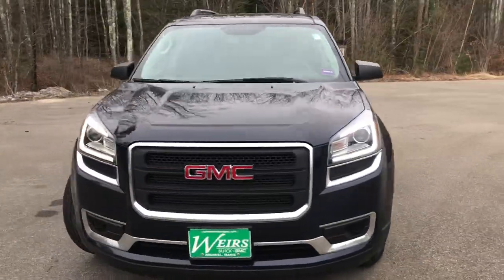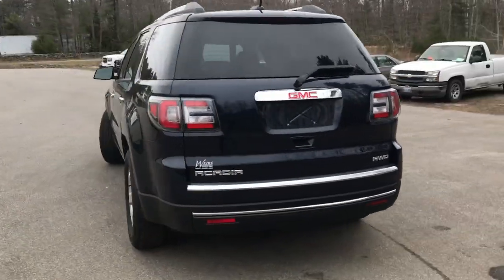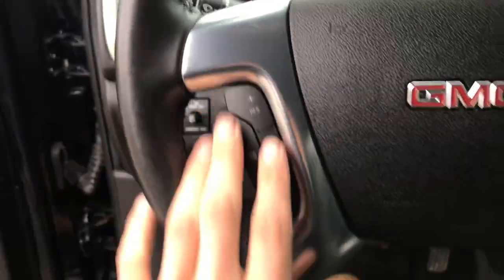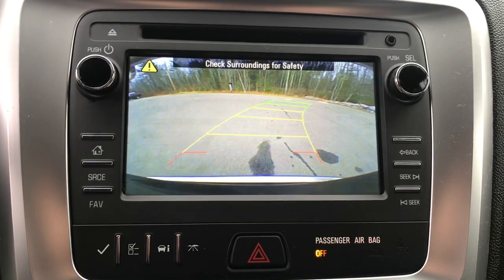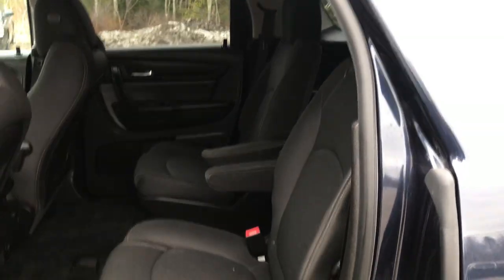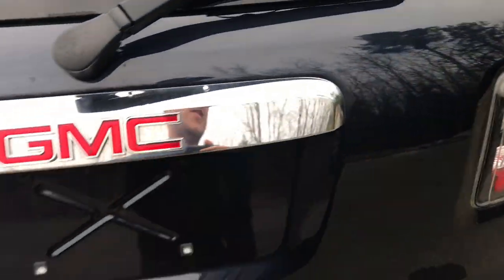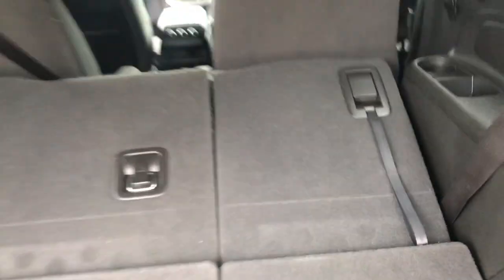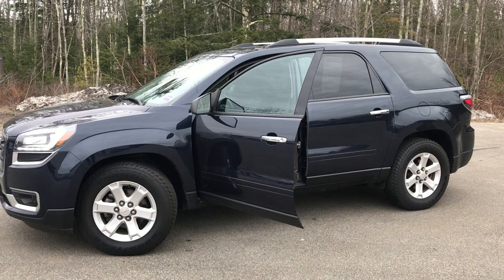2016 GMC ACADIA SLE AWD, PT19086.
2016 GMC Acadia SLE AWD, 34K Miles. CLEAN CARFAX/NO ACCIDENTS REPORTED, ONE OWNER, SERVICE RECORDS AVAILABLE, DEALER SERVICED, Acadia SLE-2, 4D Sport Utility, 3.6L V6 SIDI, 6-Speed Automatic, AWD, Dark Sapphire Blue Metallic, Ebony w/Premium Cloth Seat Trim, 7-Passenger Seating (2-2-3 Seating Configuration), Exterior Parking Camera Rear, Heated Driver & Front Passenger Seats, Power Rear Liftgate Body, Rear Parking Sensors. 2016 GMC Acadia SLE-2 AWD 3.6L V6 SIDI 6-Speed Automatic CARFAX One-Owner. Clean CARFAX. Dark Sapphire Blue Metallic Recent Arrival! Odometer is 1783 miles below market average!Weirs Buick GMC has been serving Arundel, Kennebunk, Kennebunkport and all of Maine for over 50 years. Our dedicated staff is here to ensure whether you are looking to buy, sell, or lease a Buick or GMC in Maine that we make it the best experience possible. Whether you live in Westbrook, Portland, Augusta, Auburn, Sanford, Portsmouth, or anywhere in New England- Weirs GMC is your GMC dealer in Maine. We also sell and service Fisher snow plows. Our pricing is always competitive & comparable to other GMC and Buick Dealers in Maine. We are located on Route 1 in Arundel. Stop in today and see us!